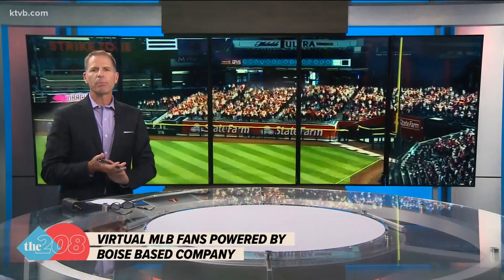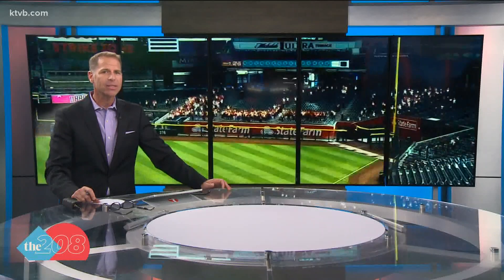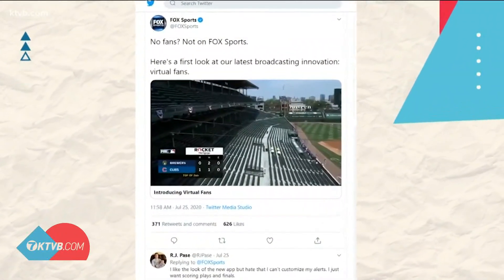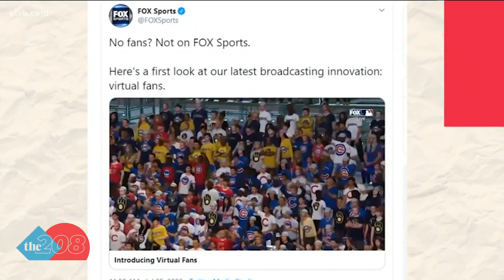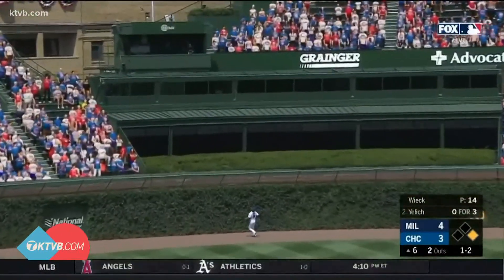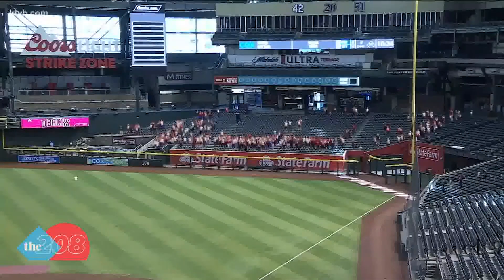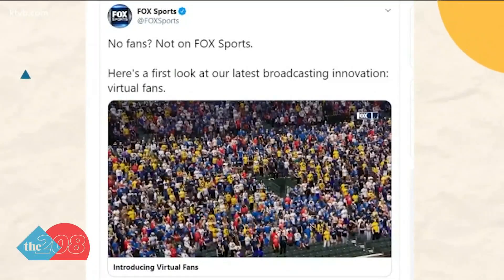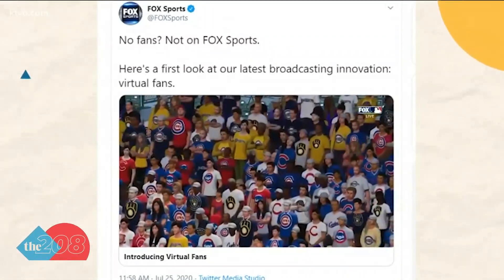Boise-based tech company works to power MLB virtual fans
Silverdraft Supercomputing in Boise worked with partners to generate virtual fans for MLB broadcasts on Fox Sports.